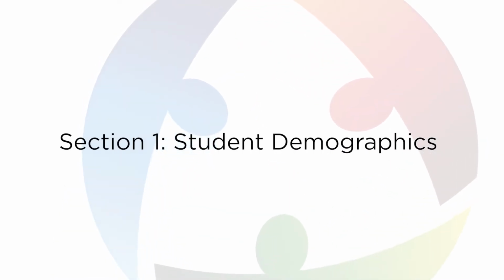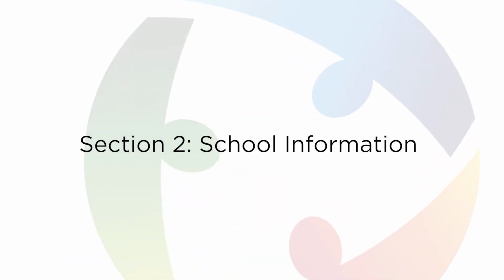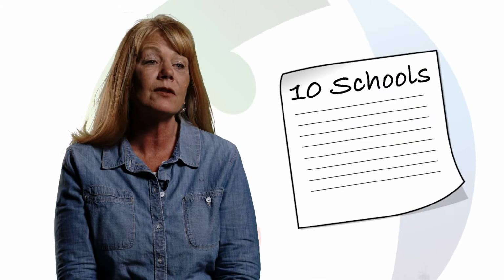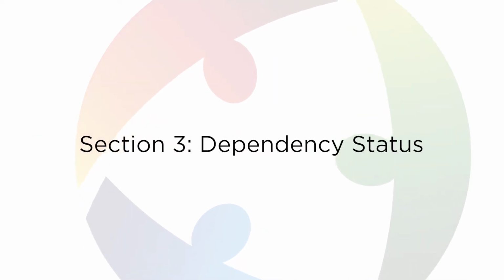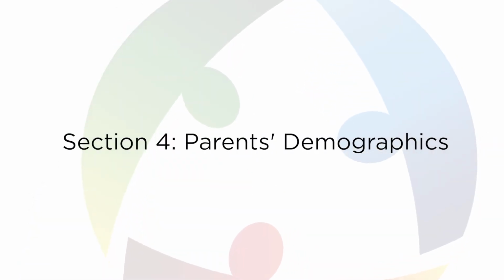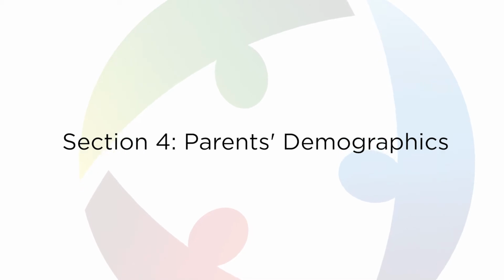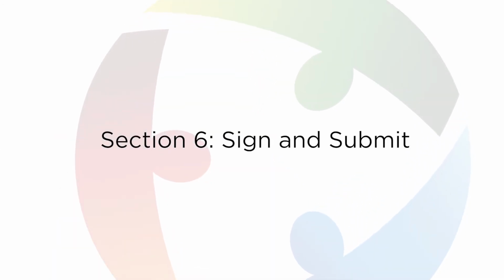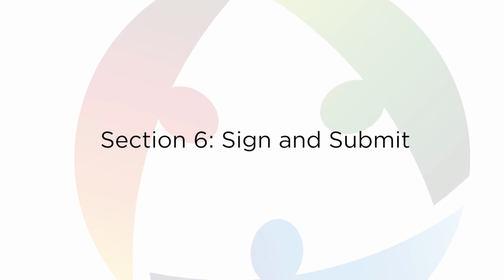DCU Student Loans - Completing the FAFSA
Digital Federal Credit Union, better known as DCU, is a full-service, not for profit financial institution cooperatively owned by and operated for its members. Since being chartered in October 1979, DCU has been chosen as the credit union for employees and members of more than 700 companies and organizations along with their families. DCU, the largest credit union in New England and among the top 20 nationally, and serves over 800,000 members in all 50 states. National Credit Union Administration, a U.S. Government Agency. DCU is an Equal Housing Lender. NMLS#: 466914.